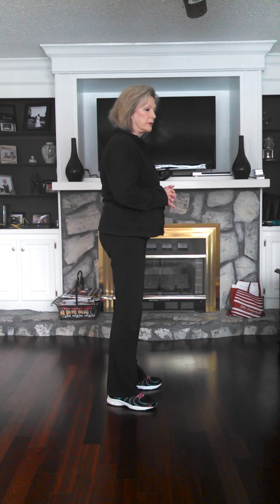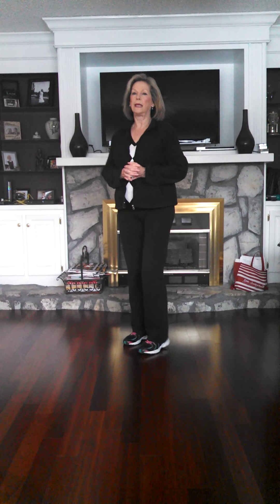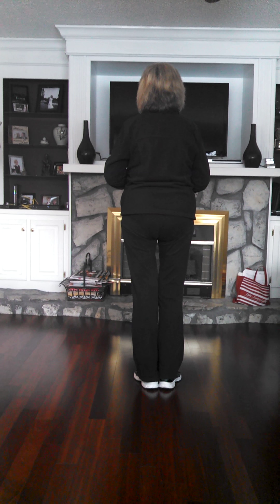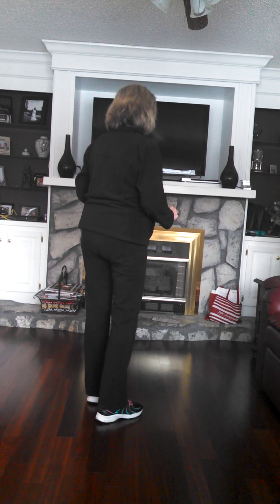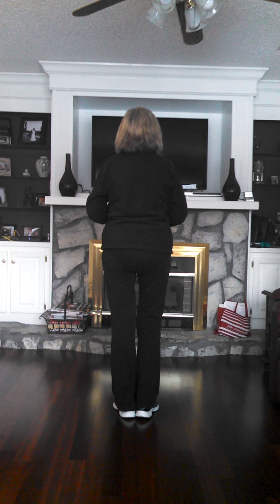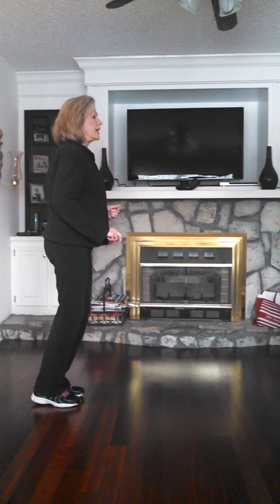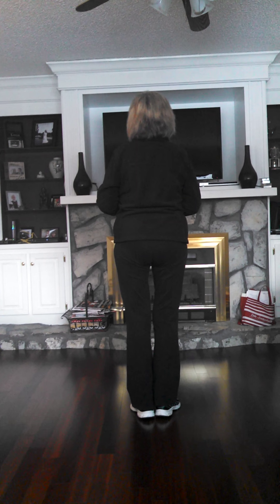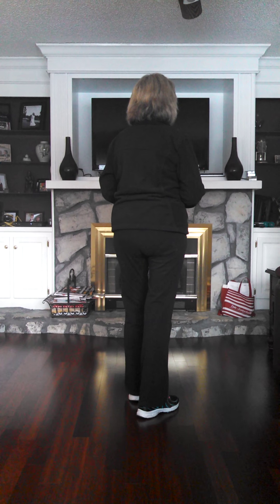Country Girl Shake Line Dance Instructions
Choreographed: Michele Adlam & Maria Hurst
Count: 32    Wall: 4  Level: Intermediate/Beginner